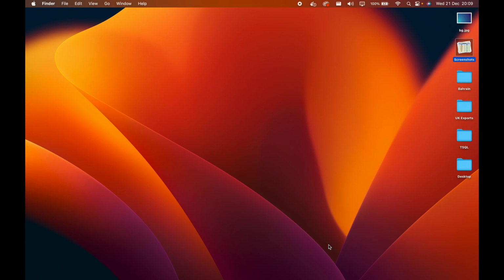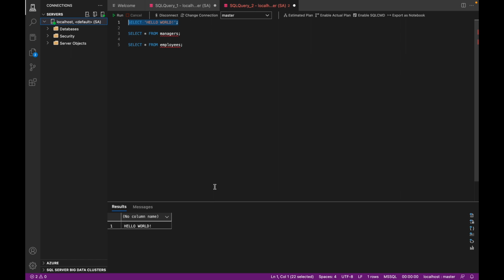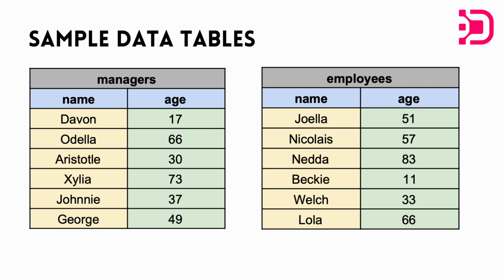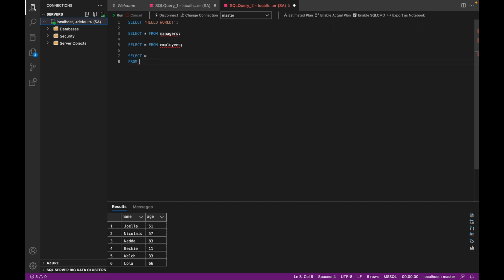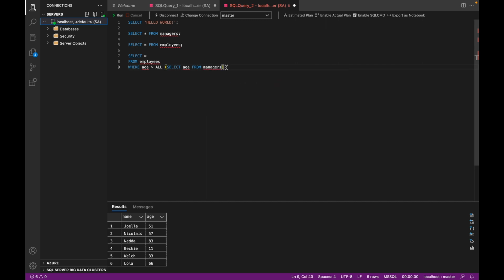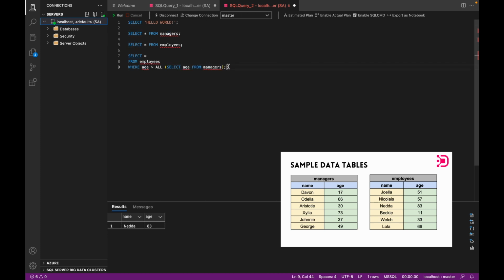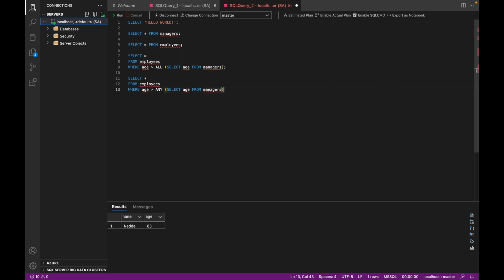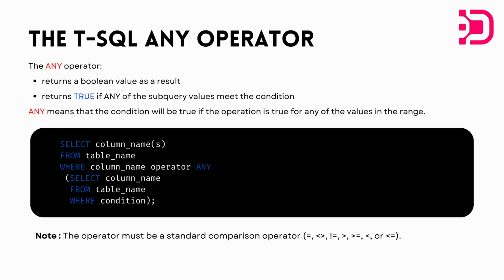26. Transact-SQL ANY ALL Operators | SQL Server Subqueries with ANY & ALL Operators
In this session, we will take you through the fundamentals of the ANY & ALL Operators in Transact-SQL. The ANY and ALL operators are used with subqueries in SQL Server to further filter data based on the multiple return values from the subquery.

Mockaroo :-
Tool to create sample sql table data

✔ What You’ll Learn:
any
any operator
all operator
sql server any all
sql any all
any operator sql server
all operator sql server
subquery sql server
subquery sql
sqbqueries
sql server subqueries

t-sql any
tsql any
t-sql all
tsql all
sql server any
sql server all
any all sql server
SQL SERVER MANAGEMENT STUDIO any
SQL SERVER MANAGEMENT STUDIO all
any all sql
any all t-sql
any all tsql
tsql tutorial
t-sql tutorial
tsql tutorial for beginners
transact-sql
ssms
azure SQL db
azure SQL
spark sql